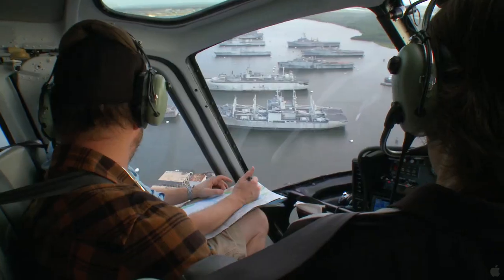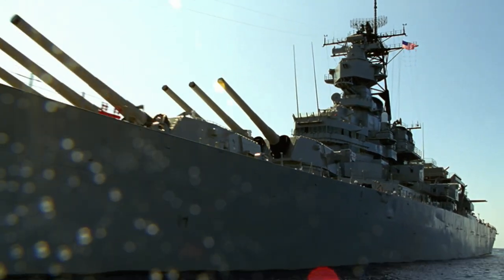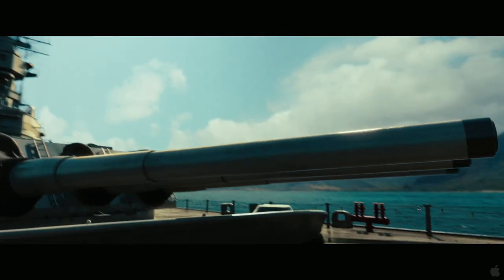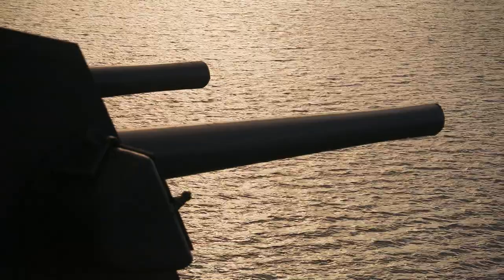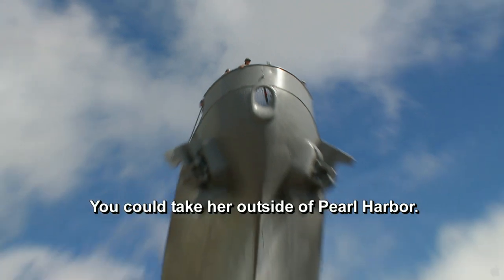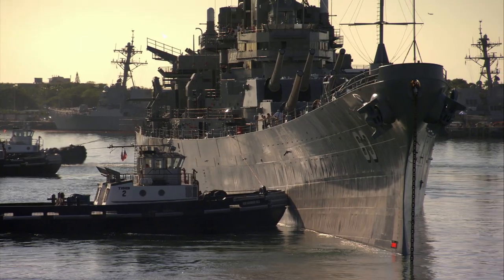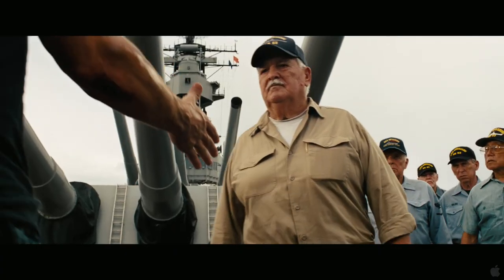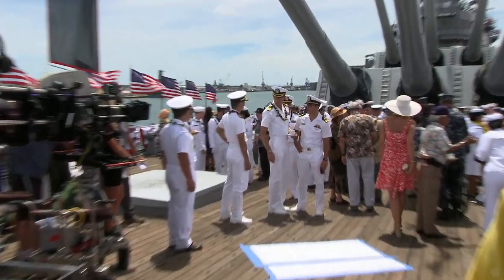Battleship (2012) Resurrecting Might Mo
Title: Battleship
Studio: Universal Pictures
Genre: Action and Adventure
Directors: Peter Berg
Actors: Taylor Kitsch, Brooklyn Decker, Alexander Skarsgard, Rihanna, Asano Tadanobu, Liam Neeson